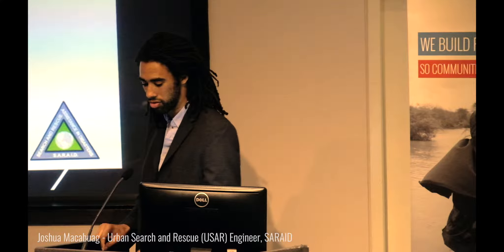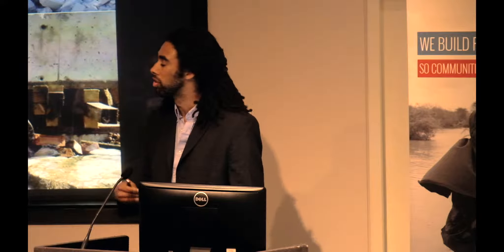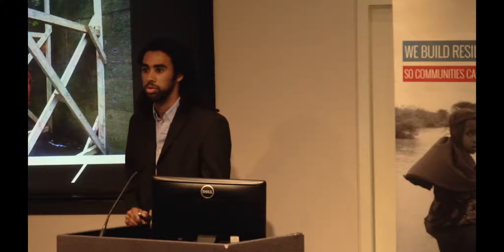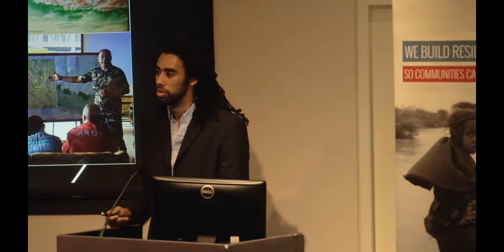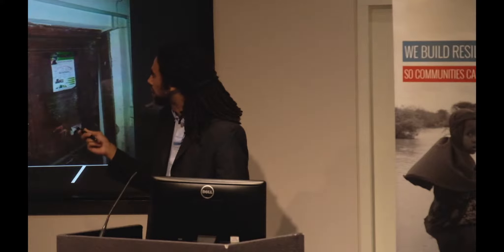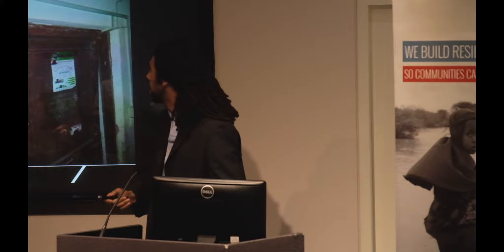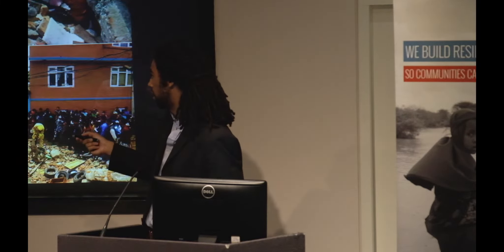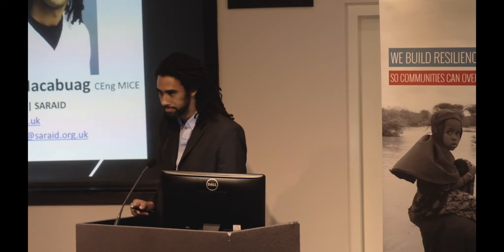RedTalks | Earthquake Engineering: Urban Search and Rescue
Our RedTalks: Earthquake Engineering event saw an expert panel explore and discuss an engineer’s role in the various stages of earthquake response and prevention. Here, Josh Macabuag discusses the logistics and complexities of being an engineer in an urban search and rescue team